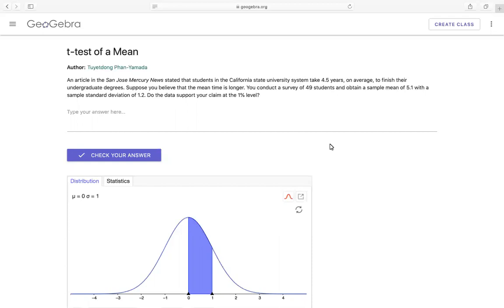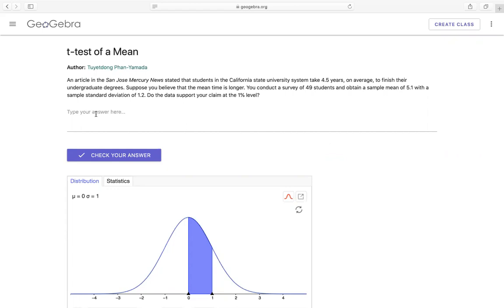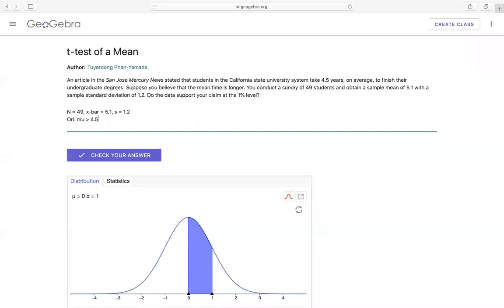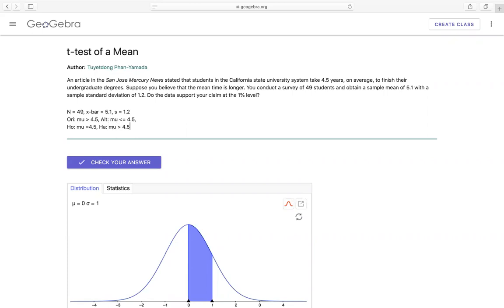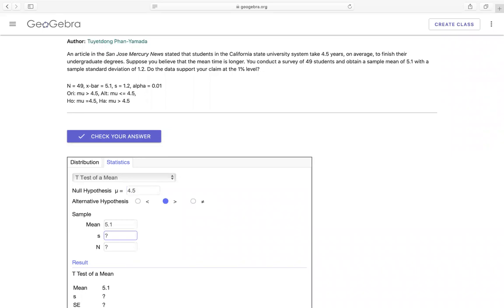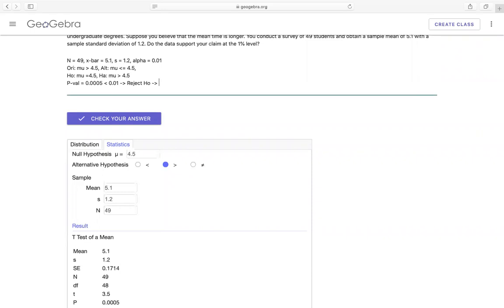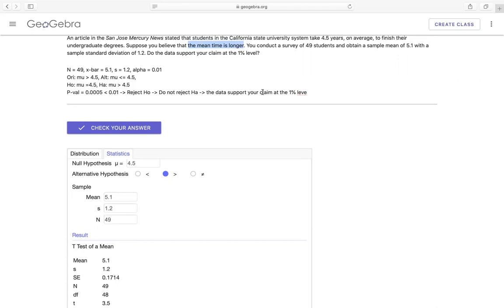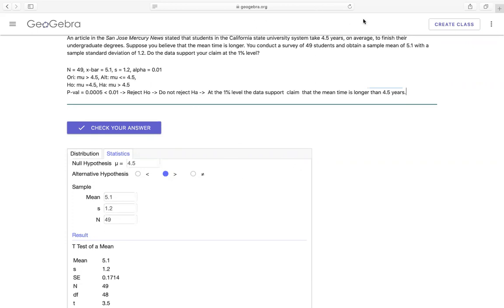t-Test of a Mean using GeoGebra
Link for the app in this video.
Select Teaching.